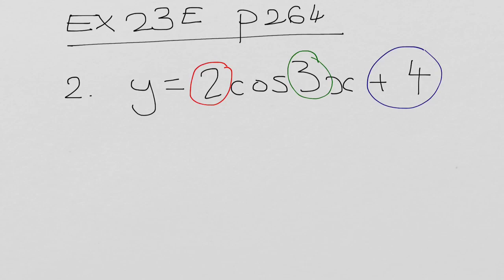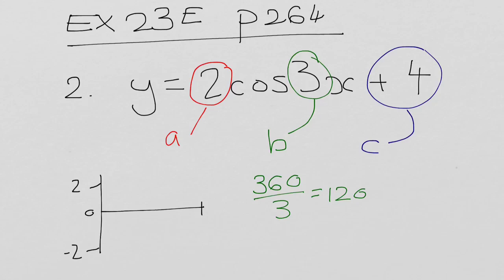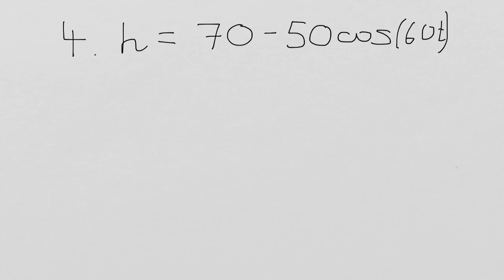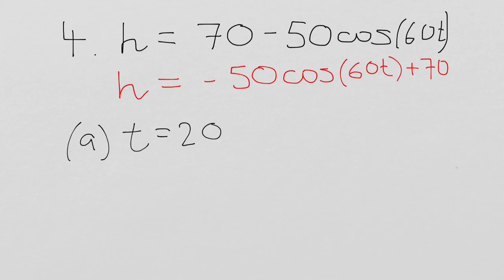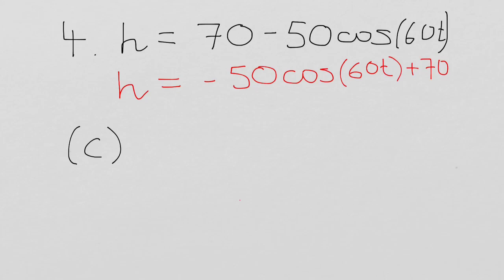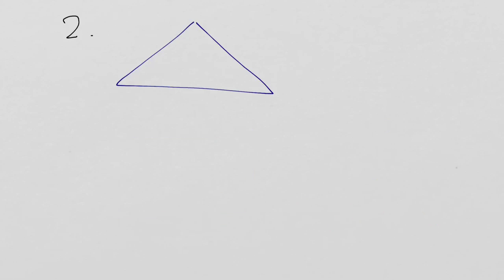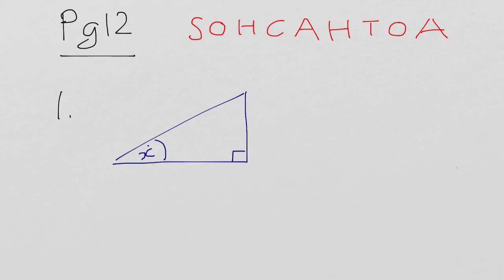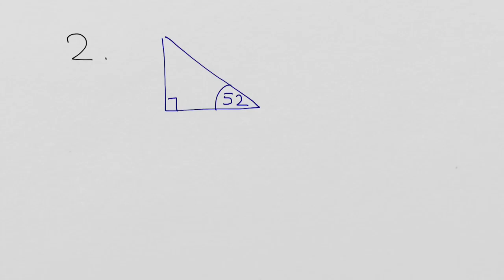S4 National 5 Homework Help 6